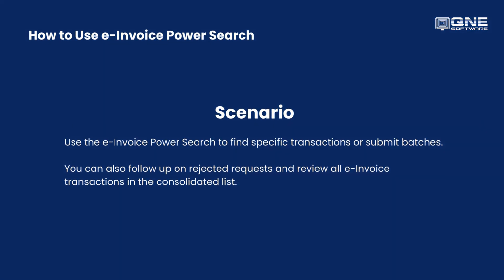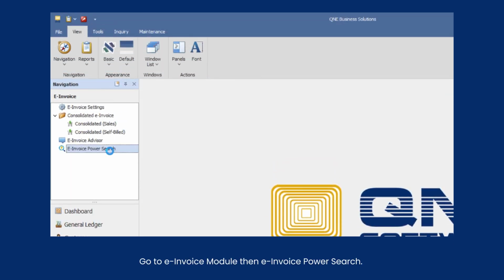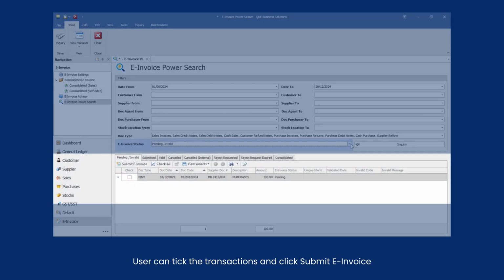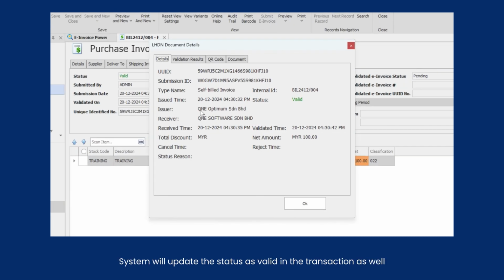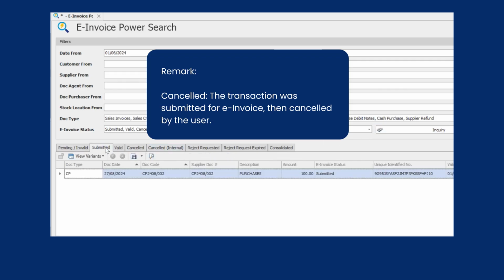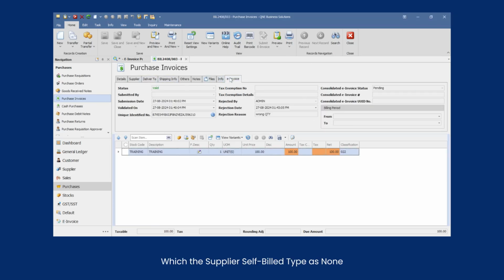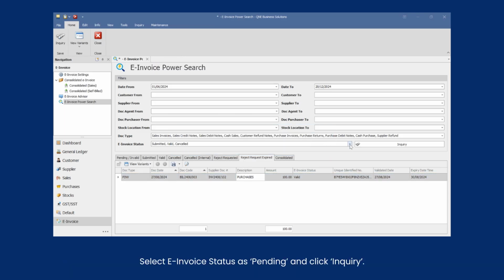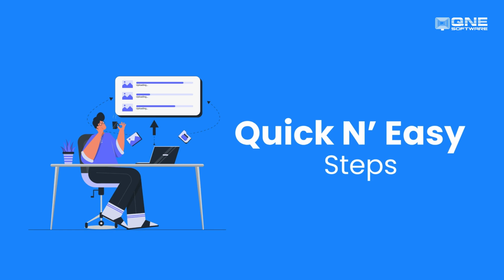How to Use e-Invoice Power Search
Tracking and managing your e-Invoices just got easier with the e-Invoice Power Search feature! Whether you're submitting multiple invoices at once, following up on rejected requests, or reviewing transaction statuses, this powerful tool helps you keep everything organized and efficient.

In this tutorial, we’ll show you how to quickly find specific transactions, submit batches, and track the status of your e-Invoices, whether they’re pending, validated, or cancelled.

💡 Learn How To:
  • Filter e-Invoice transactions by Date, Customer, Supplier, and more.
  • Submit multiple e-Invoices at once for faster processing.
  • Track the status of e-Invoices (Pending, Invalid, Valid, Cancelled).
  • Follow up on rejected requests and handle expired rejection statuses.
  • View all e-Invoice transactions in the consolidated list for easy monitoring.

With QNE AI Cloud Accounting’s e-Invoice Power Search, managing e-Invoices has never been this simple and fast! Watch now to streamline your e-Invoice workflow and boost your productivity!